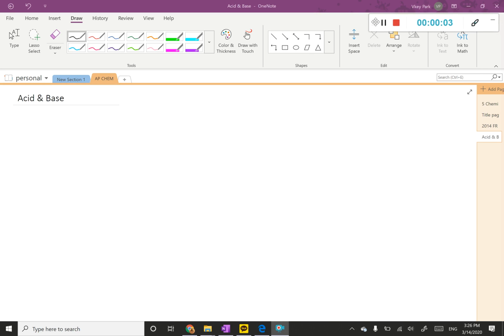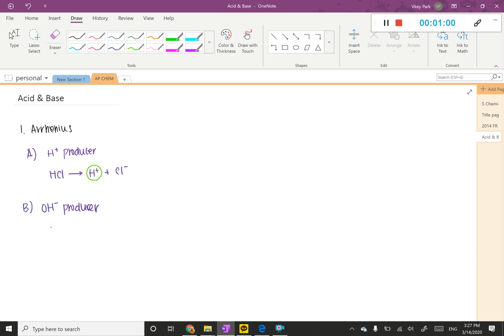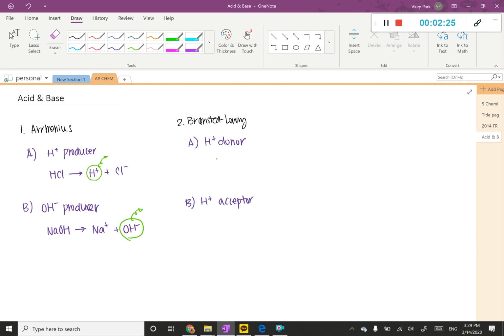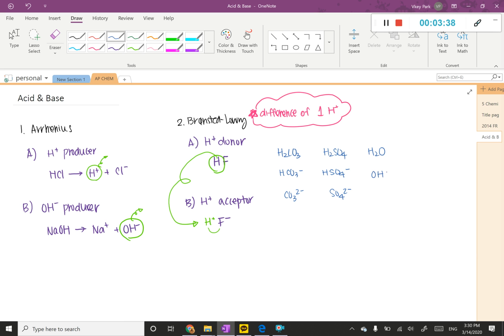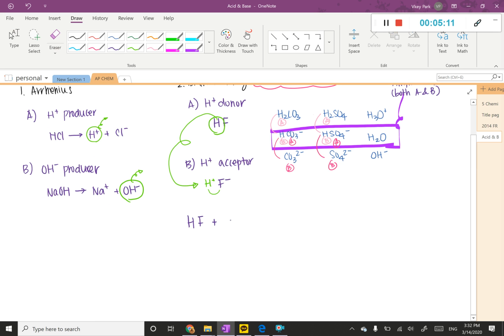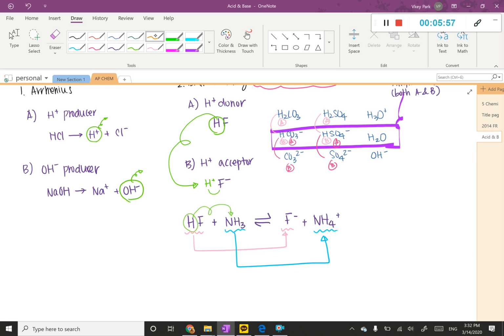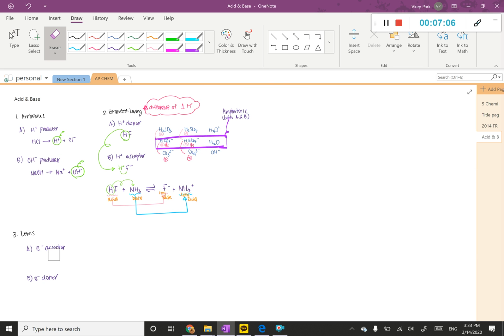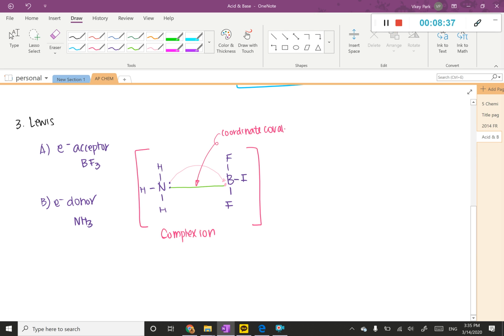Acid and Base: Part 1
This video explains the basic definition of Acid and Bases: Arrhenius, Bronsted Lowry and Lewis.